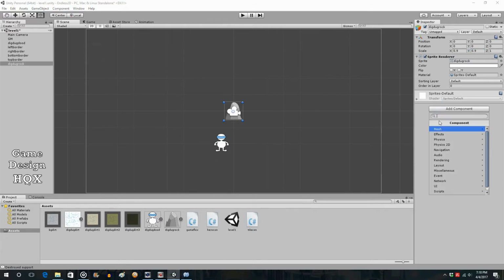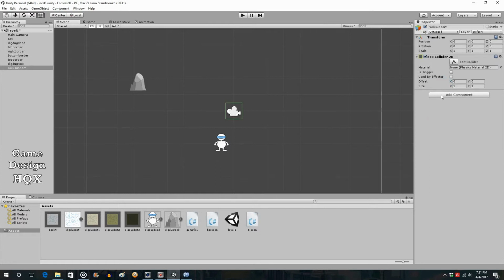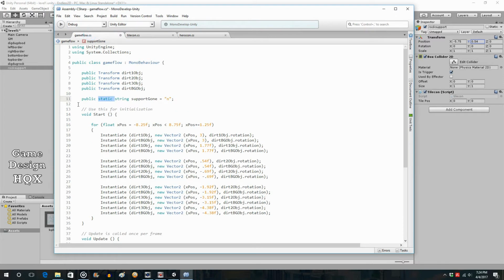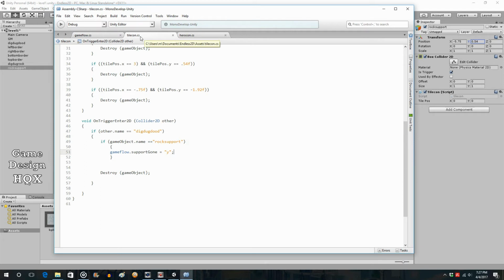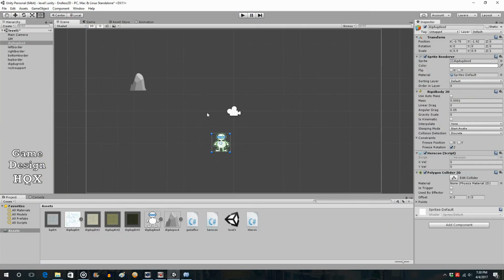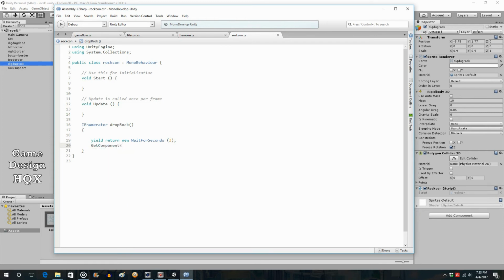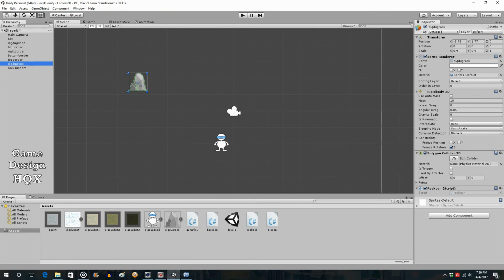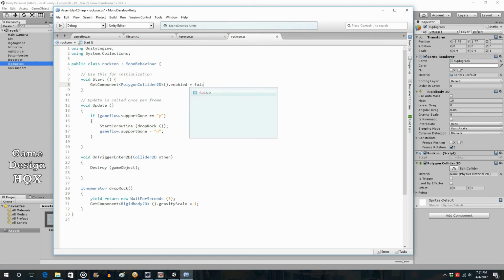Unity 5 - Dig Dug - 05